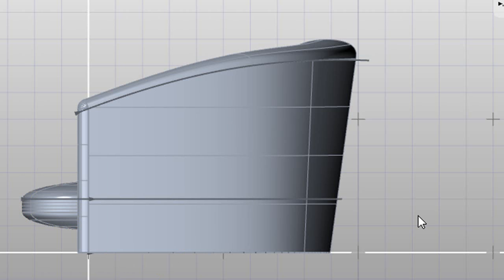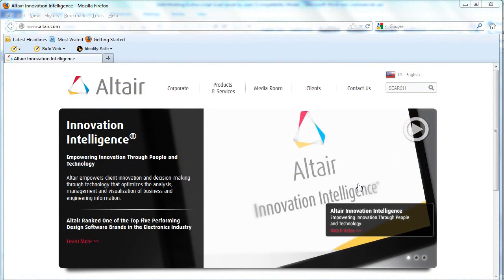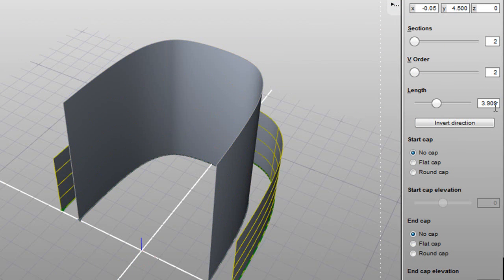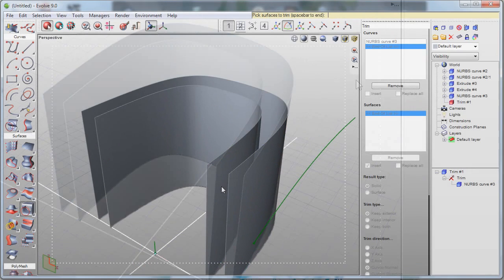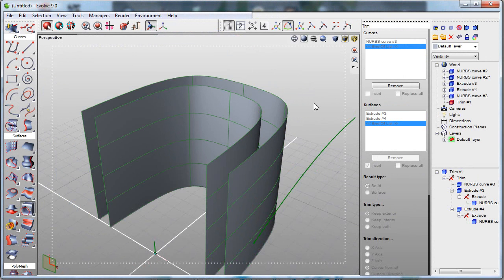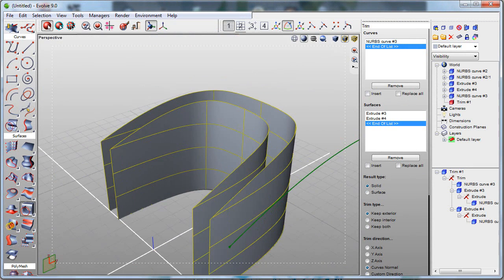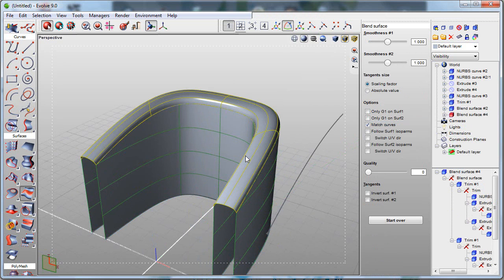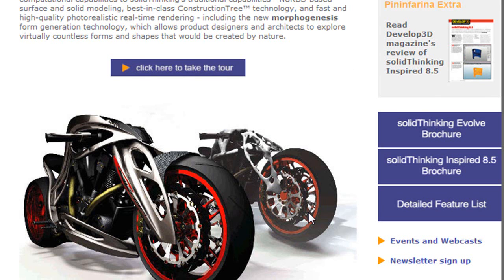Concept modeling in SolidThinking Evolve.wmv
Virtual Desktop MCAD News, Video Edition: August 24, 2012
senior editor Kenneth Wong, Desktop Engineering magazine
concept modeling with NURBS in SolidThinking Evolve 9.0